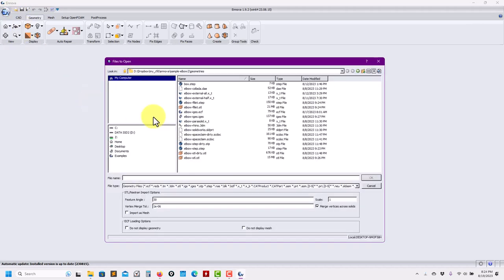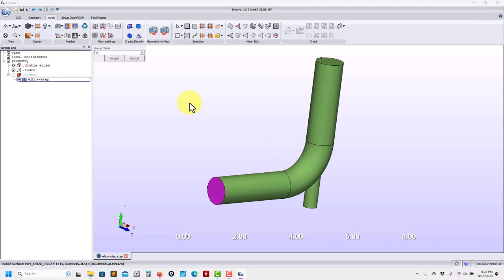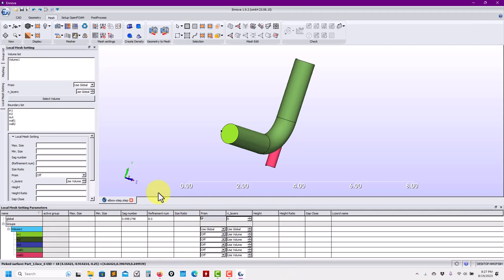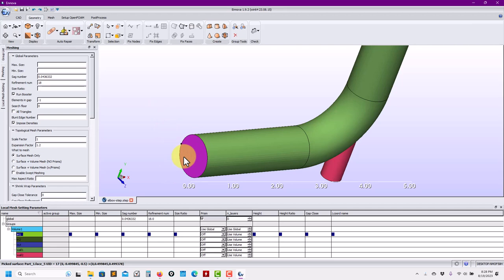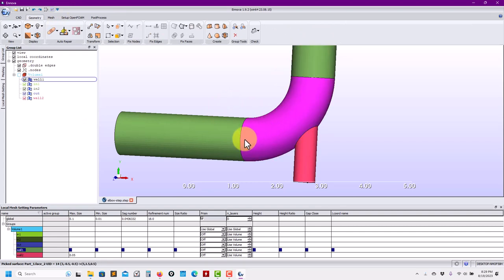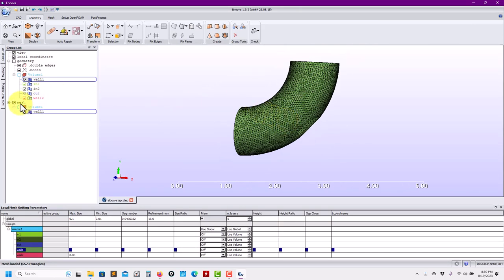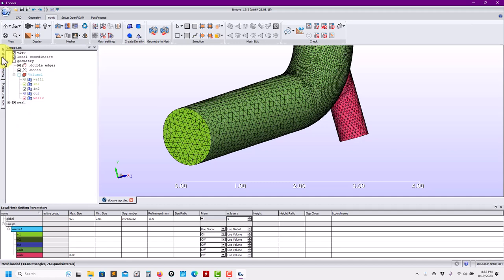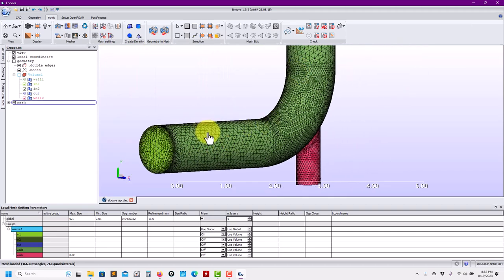Meshing with Ennova | Lucky thirteen. Local and density refinement.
Meshing with Ennova - The mixing elbow

Part 13.
Lucky thirteen, the final video.
Local and density refinement. Advanced options.
Final review.